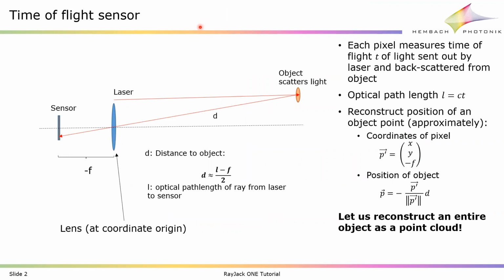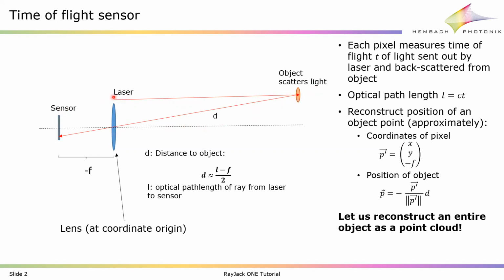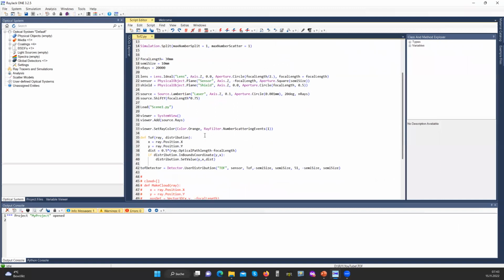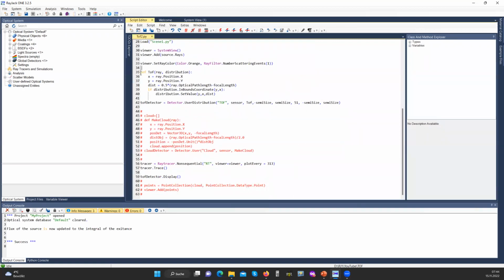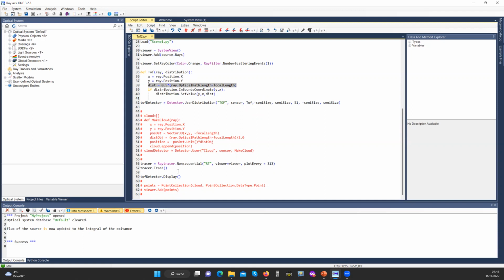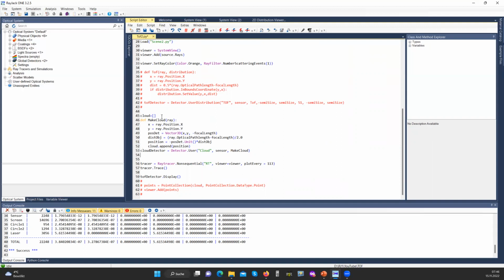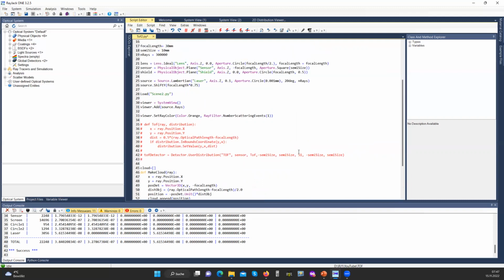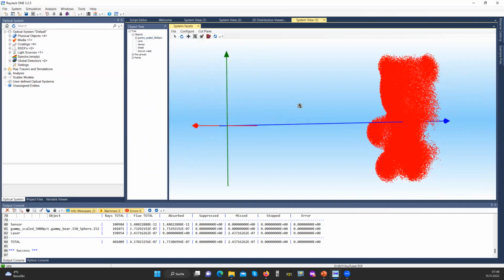User defined detectors in RayJack ONE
User defined detectors in RayJack ONE allow the user to perform non-standard analysis tasks automatically. When a ray hits an object which has a user defined detector assigned to it, a Python function is invoked which evaluates the ray. This function is supplied by the user.
As an example we consider a time-of-light sensor with a detector that estimates the object distance for each pixel. In the second example we create a user defined detector which reconstructs the objects of a scene as a point cloud.